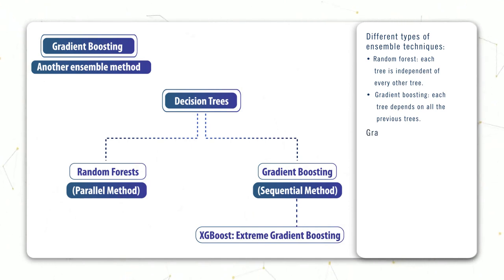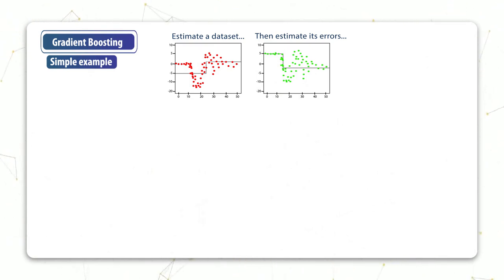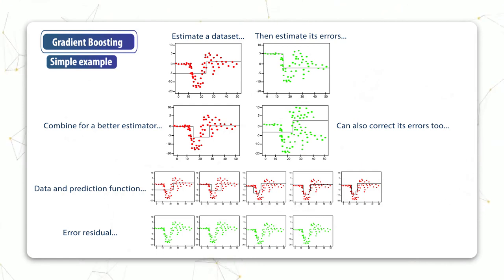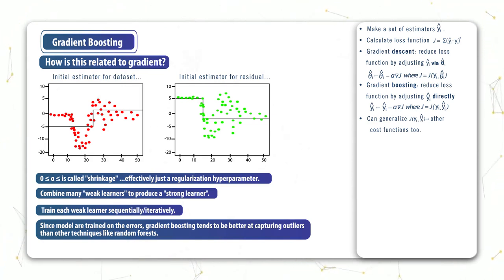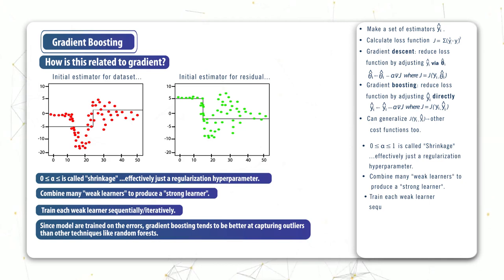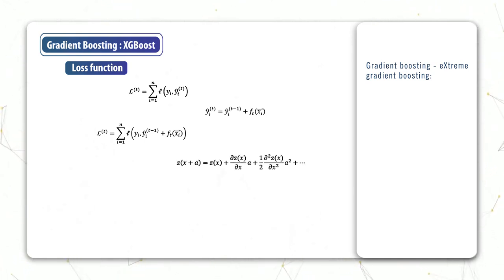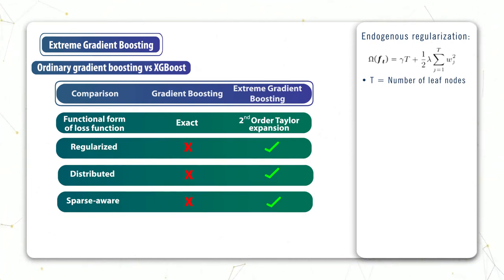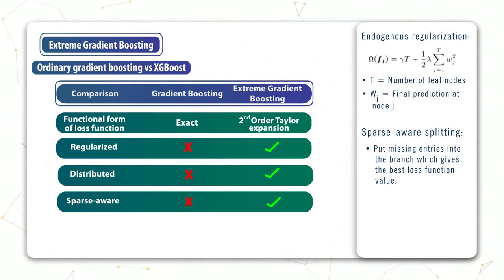Lecture 1.5: Gradient boosting and XGBoost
Lecture 5 of Module 1 Decision Trees and Ensemble Methods.
Machine learning course by Altan Allawala.